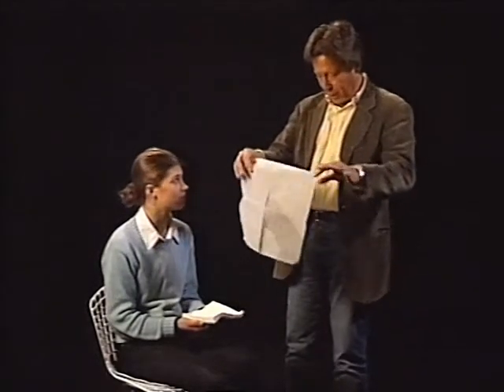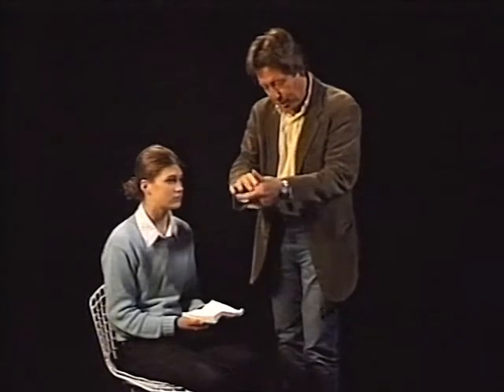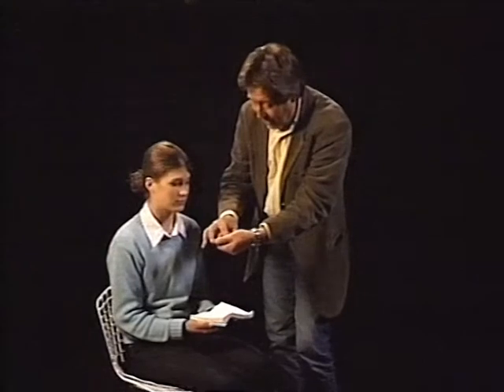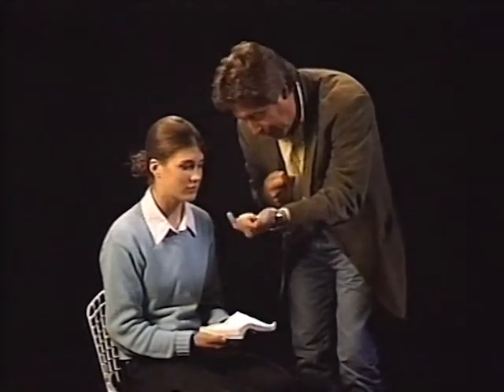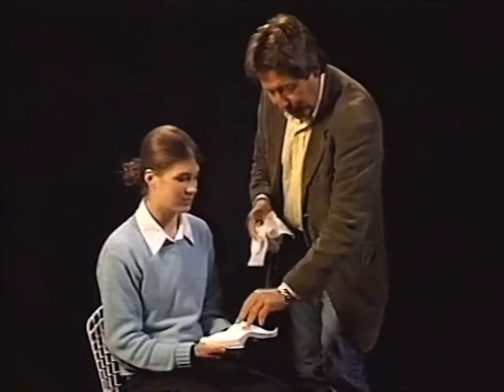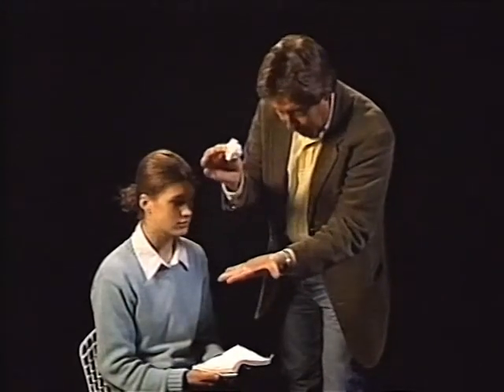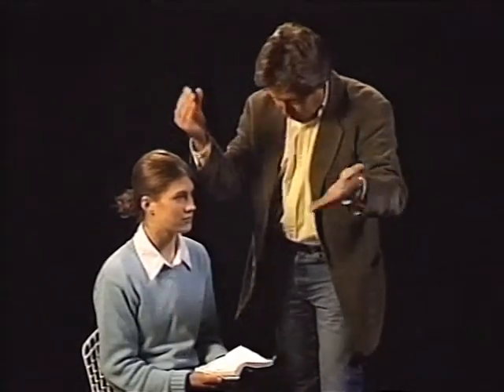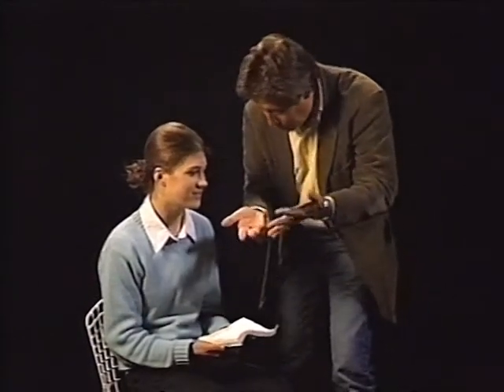Simple disappearing trick – Hans Kazàn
A matter of attention manipulation
Hans Kazàn (1953) is a Dutch magician and television presenter.